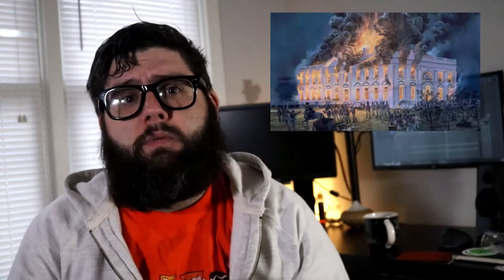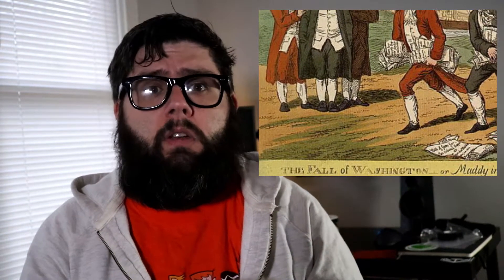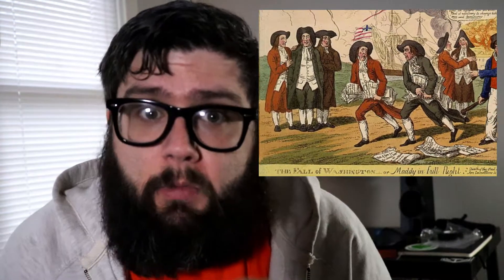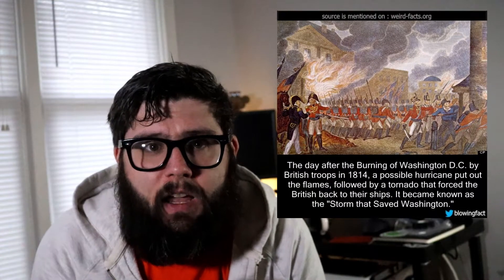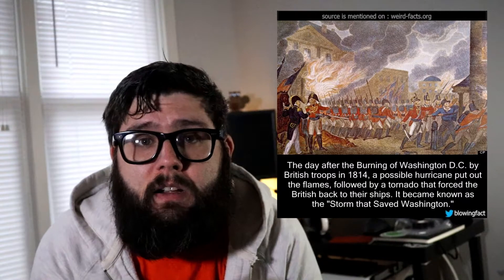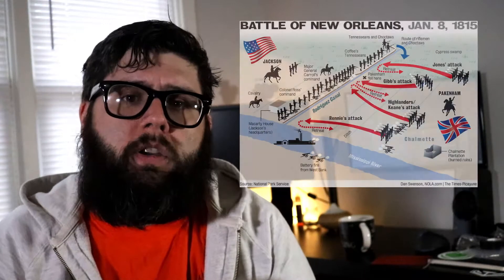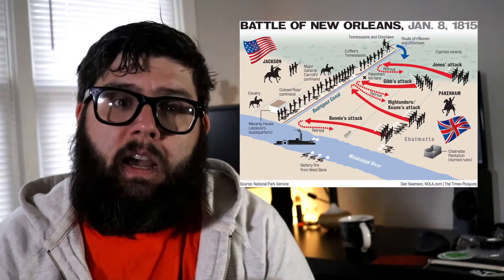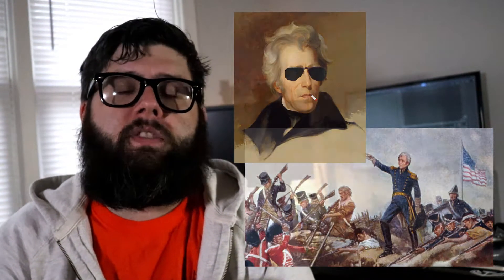War of 1812 Conflict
Let's dig in just a tiny bit and look at a few battles of the War of 1812 to determine who actually won and lost...HINT: Its not who you think.